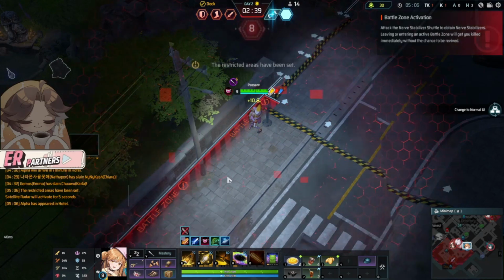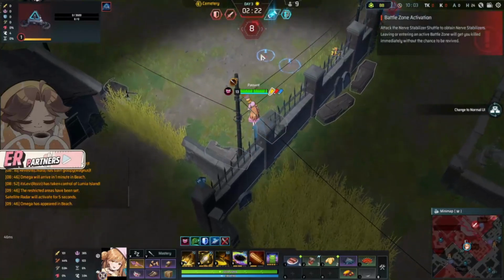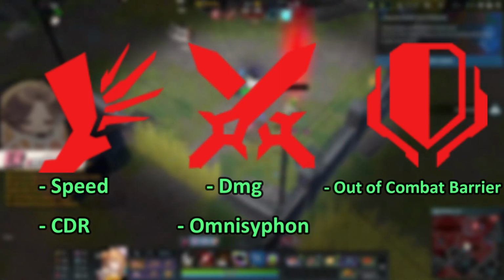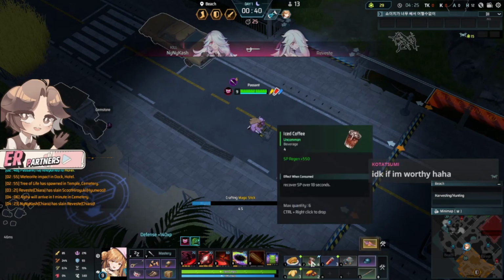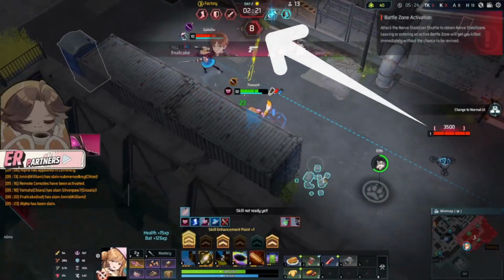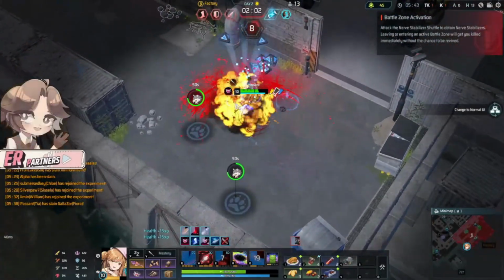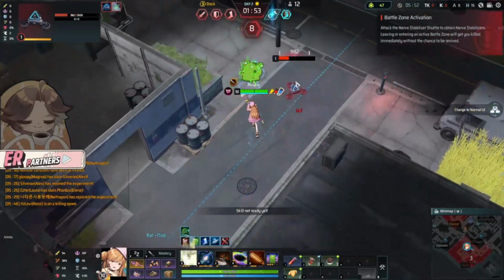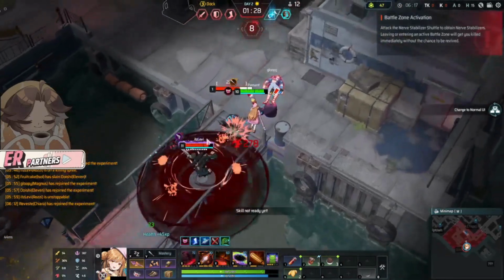How to BATTLEZONE - Eternal Return Guide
In this guide, you will learn about how Battlezone fundamentals work so you can have a better idea of how to play around this important mechanic.

00:00 - Intro
00:07 - What are Battlezones?
00:25 - Why join Battlezones?
01:06 - Battlezone Spawn
02:14 - Battlezone Game Flow
03:20 - Rewards
04:14 - Revive Kit
04:45 - Tips & Tricks